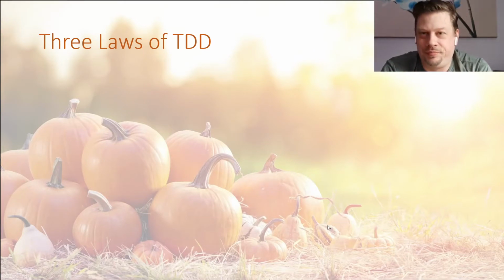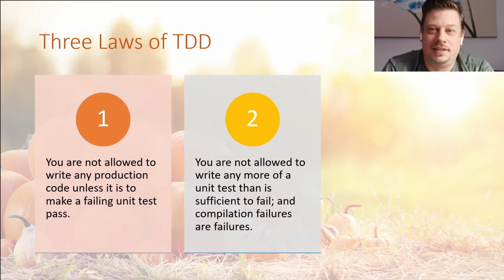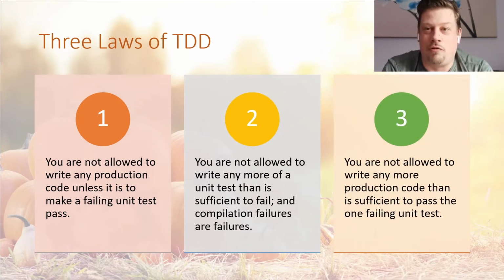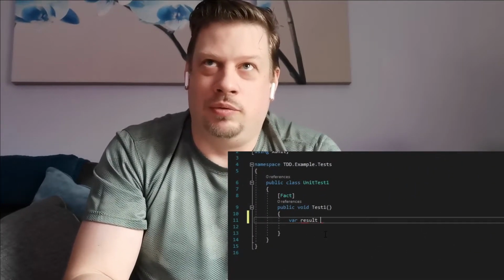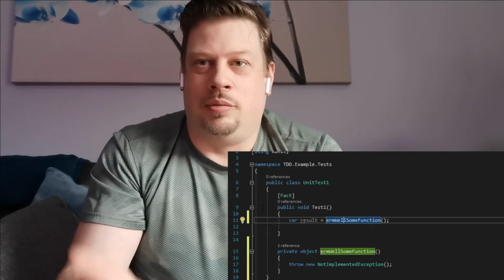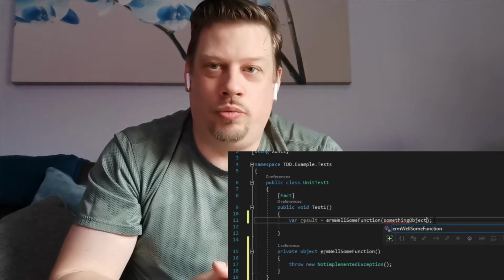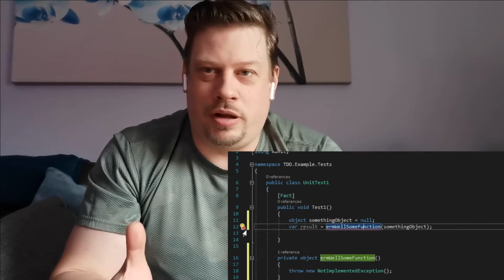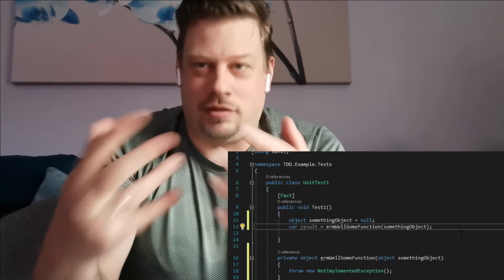What is Test Driven Development (TDD)? What are the TDD Laws?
In this video, we'll answer the question, "What is Test Driven Development?" We'll also discuss the TDD Laws, which are important guidelines for using TDD.

If you're unfamiliar with TDD, or simply curious about its principles, this video is for you. We'll explain what TDD is, how it works, and how to apply it to your own programming projects. Plus, we'll give you a sneak peak at some of the projects we're working on using TDD – so you can see for yourself how helpful this method can be!

Test Driven Development: By Example

== Times ==
00:14 - Intro
00:27 - The Three Laws of Test Driven Development
01:12 - Starting to write code with Test Driven Development
02:44 - Without Temptation - avoid going to far too soon
03:19 - Go Small first!
04:10 - Pros / Advantages
05:27 - Cons / Dark Side
06:38 - Credits